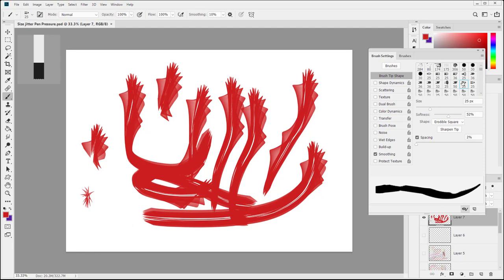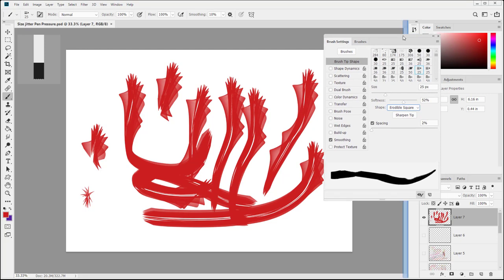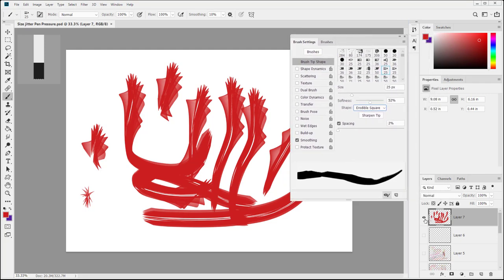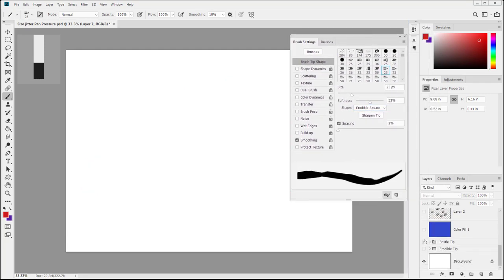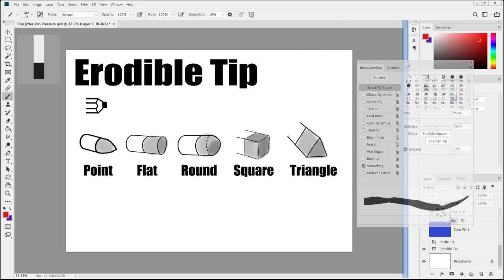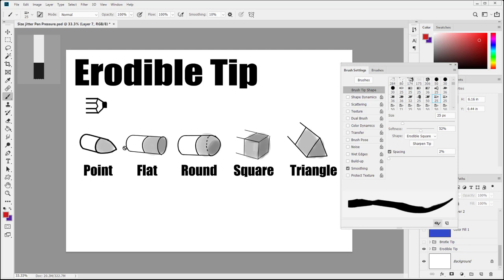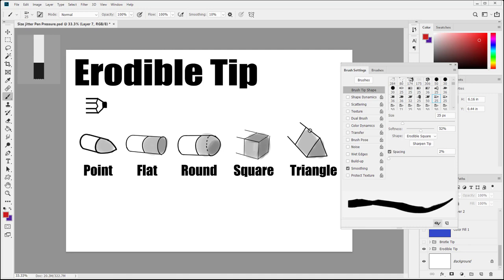Week 5 Video 20 Erodible Tips